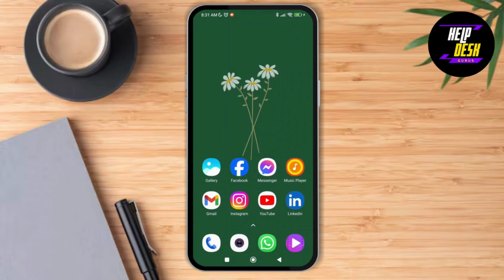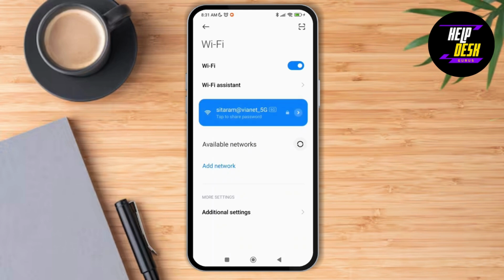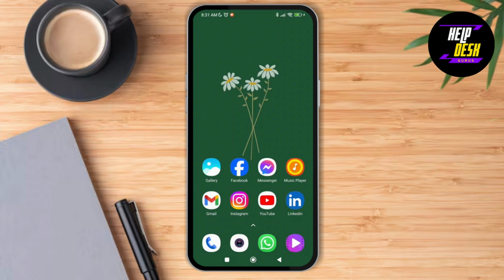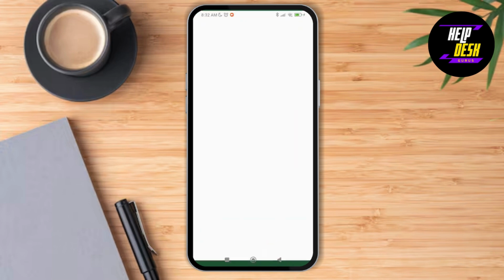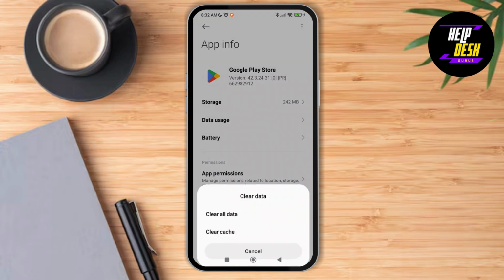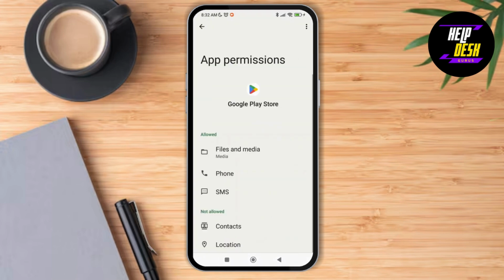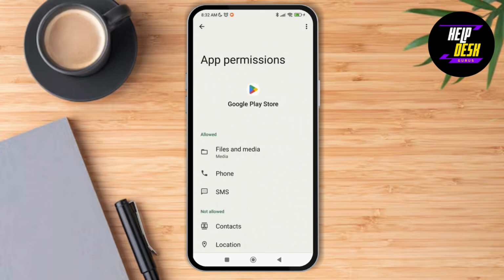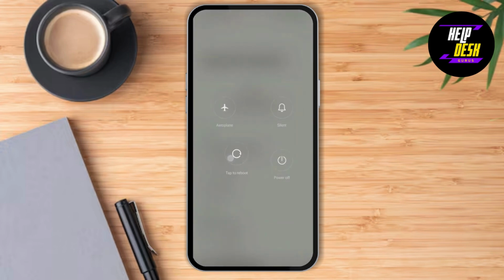How to Fix Cannot Connect to Google Play Store on Android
Welcome to our step-by-step guide on "How to Fix Cannot Connect to Google Play Store on Android"! If you're experiencing connection issues with the Google Play Store on your Android device, this video is for you. We'll walk you through the troubleshooting steps to resolve the "Cannot Connect to Google Play Store" error, fix network problems, and regain access to the Play Store. Whether it's a network issue, Play Store app glitch, or a settings problem, these tips will help you get the Play Store back up and running on your Android device.

In this video, you'll learn:

How to fix "Cannot Connect to Google Play Store" error on Android
How to troubleshoot network issues preventing access to the Play Store
How to clear cache and data in the Google Play Store app
How to reset Google Play Store settings
How to resolve Play Store connection issues on Android